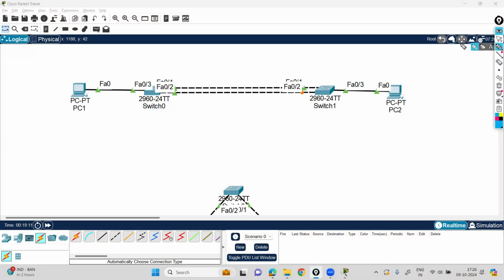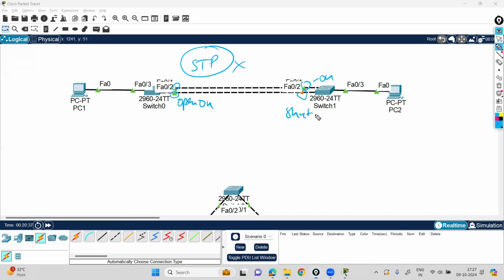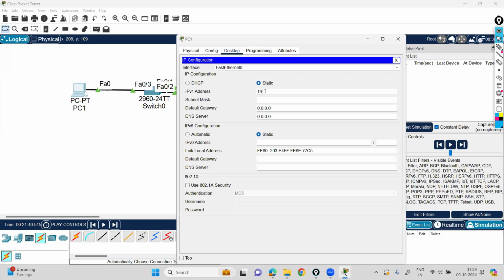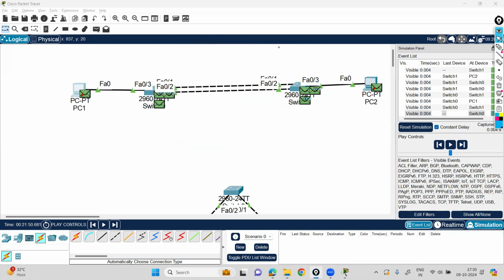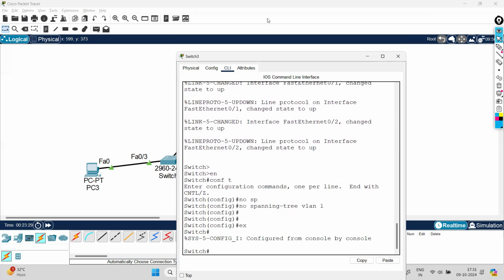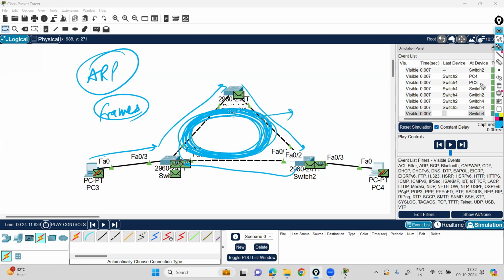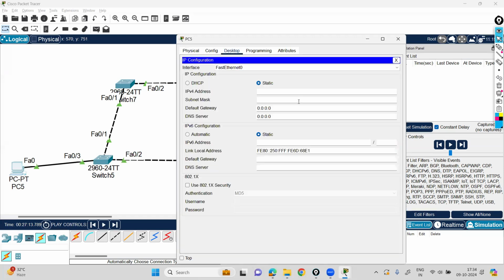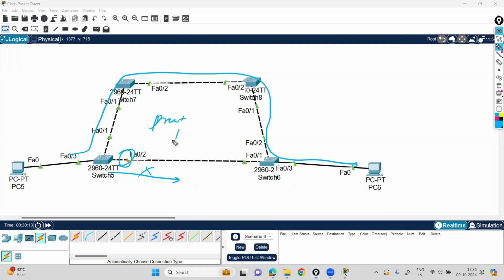Issues Without Spanning Tree (STP) Protocol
In this video, I explain the critical role of the Spanning Tree Protocol (STP) and the potential network disasters that can occur without it, including broadcast storms, multiple frame copies, and loop formation. Discover how STP prevents these issues by managing loops and maintaining a stable, loop-free topology. This is an essential guide for CCNA candidates and network professionals to understand the consequences of not having STP in their network